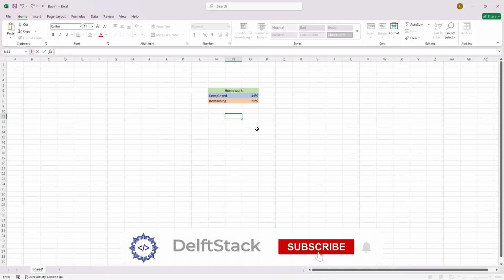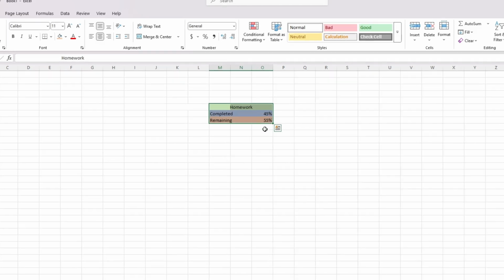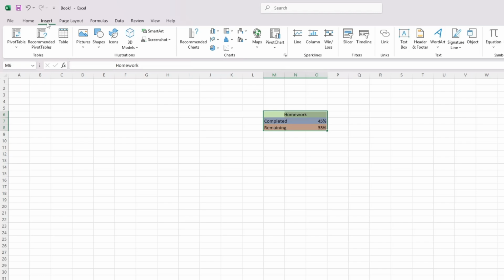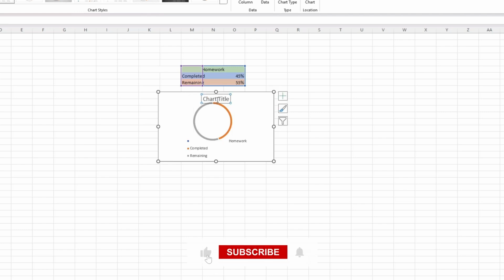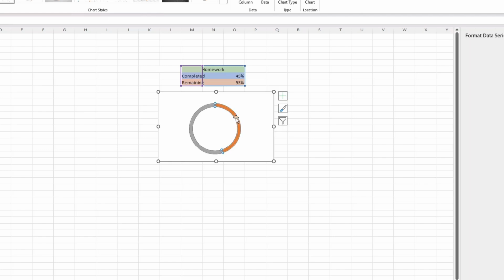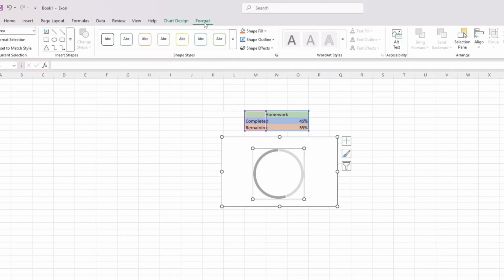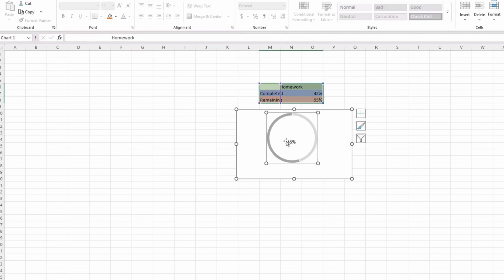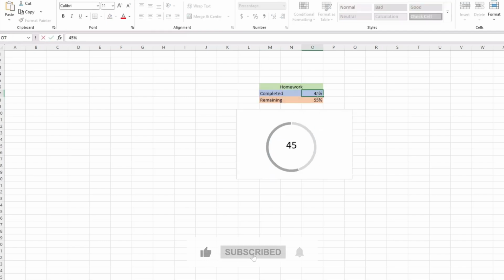Progress Charts in Excel [Tutorial]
🎯 Want to create a clean, professional progress chart in Excel that instantly shows how far along a task is? In this step-by-step tutorial, you'll learn how to build a donut-style progress chart that's both visually appealing and easy to update — perfect for dashboards, reports, and project tracking.
✅ Whether you're managing tasks, goals, or team progress, this simple Excel trick will level up your data visuals.

🔍 What You'll Learn in This Video:
* How to set up your data for a circular progress chart
* Inserting and customizing a donut chart in Excel
* Removing unnecessary chart elements for a cleaner look
* Styling the chart to highlight progress clearly
* Linking a text box to show live percentage updates inside the chart
* Making your chart responsive to any change in data

⏱️ Timestamps for Easy Navigation:
00:00 – Introduction
00:16 – Data setup for the progress chart
00:35 – Inserting the donut chart
00:48 – Resizing and positioning the chart
00:58 – Removing chart title and legend
01:14 – Customizing colors for a clean look
01:32 – Adding a percentage value in the center
01:49 – Linking the text box to a cell

Learning to create a progress chart in Excel can dramatically improve how you present your data. Instead of boring tables, you'll have a dynamic and visual summary of your progress that's easy to understand at a glance. Ideal for professionals, project managers, and anyone who wants to add polish to their spreadsheets.